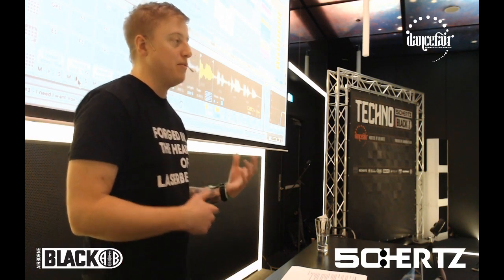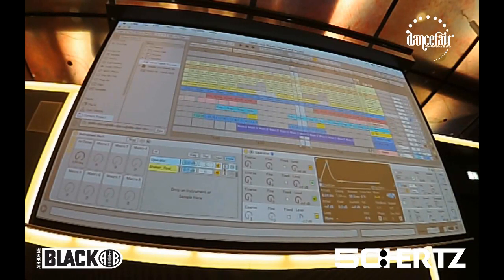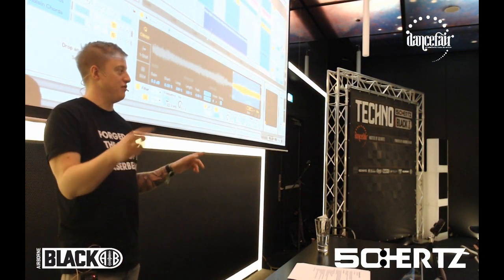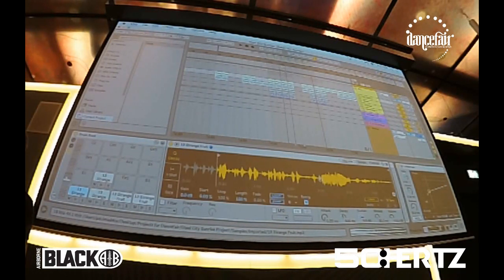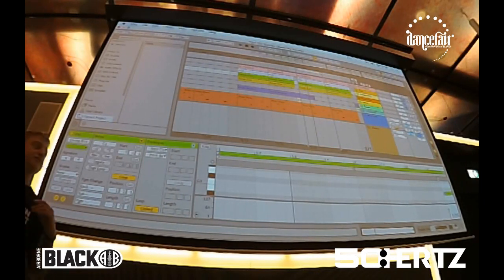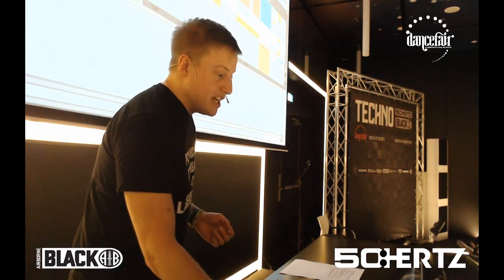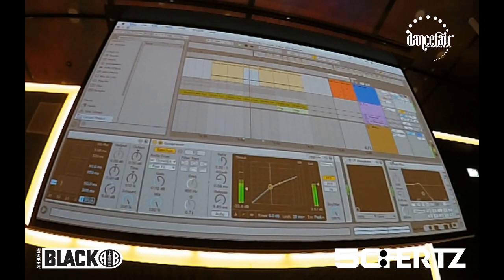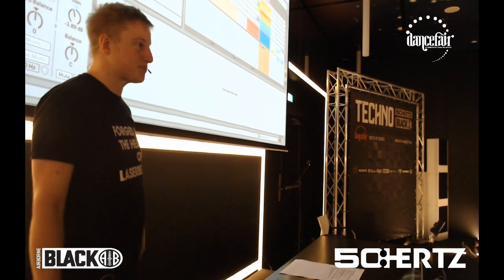50:HERTZ Presents: SPEKTRE -''Production Masterclass/Day 2'' (Dancefair 2018 - Seminar)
After beginning life as an experimental side-project for members Paul Maddox and Rich Wakley, Spektre find themselves over a decade later as established and respected features of the Techno landscape.

As a production outfit, they have recently released on such imprints as Drumcode, Elevate, Phobiq and Unrilis, as well as their own Respekt Recordings (now approaching it’s 150th release) to the acclaim of their peers, with the likes of Adam Beyer, Carl Cox and Alan Fitzpatrick among their plaudits. As their near-permanent presence in the Techno download charts confirms, the quality and consistency of Spektre’s studio output is a given.

As performers, Spektre’s unique sound has taken them to some of the biggest and most highly regarded venues worldwide, with frequent bookings by the likes of Space Ibiza, Exit Festival, Pacha Buenos Aires and Burning Man. On stage, their long-standing chemistry and constant desire to experiment always results in an exciting spectacle. Their live exploits are also documented alongside guest slots from esteemed cohorts in a fortnightly Mutual Respekt Podcast, which is syndicated across the globe.

Seminar: Spektre have already inspired so many producers out there with their productions and by sharing their knowledge on earlier occasions. Paul Maddox will represent Spektre for the weekend and will share his knowledge and take on the scene with you on both days. He knows all the game better than any other and has a great feel for what works. Get inspired and learn one of the masters of the current Techno scene.

Creating depthand texture in a track:
Feel like you tracks are lacking character and uniqueness? Paul will guide you through a number of ways to add texural layers to you productionsby contrasting different sound sources and treatments as well as tips and tricks to broaden your audio palette.

What you will learn:

- Contrasting sound from different sources

- Contrasting FX treatment

- Choosing unusual samples/ avoiding ''sample pack syndrome''

- EQing in situ

- Playing with timing

- Subliminal layers

- Simple Stereo tricks